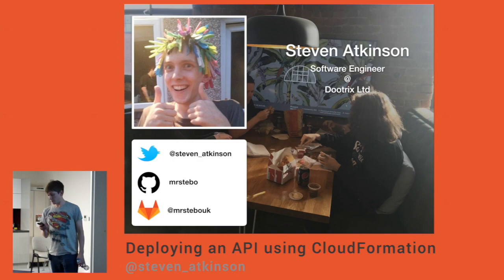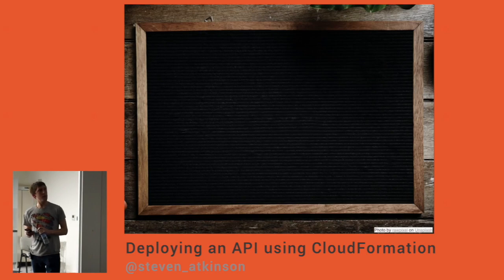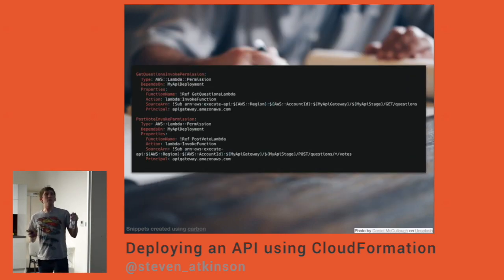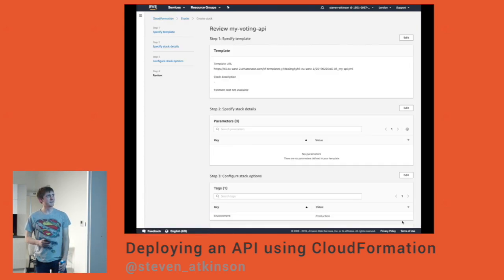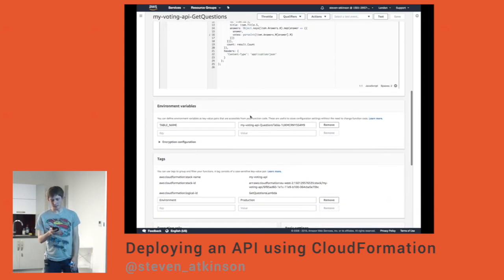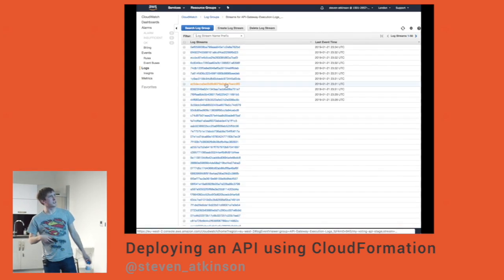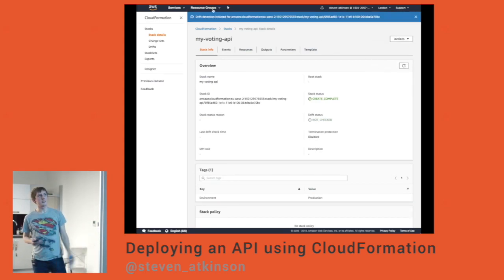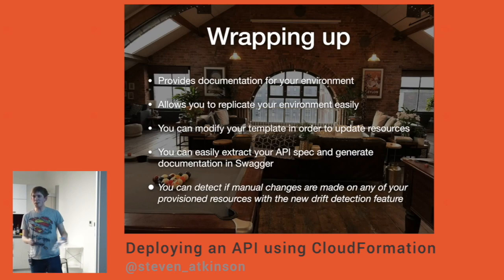Deploying an API using CloudFormation - Steven Atkinson - Manchester Web Meetup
Steven Atkinson giving a talk on deploying an API using CloudFormation

Videographer: Eva McQuade